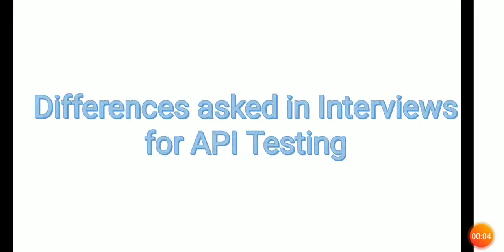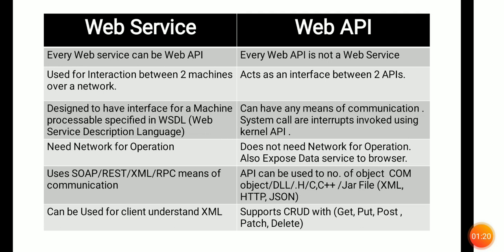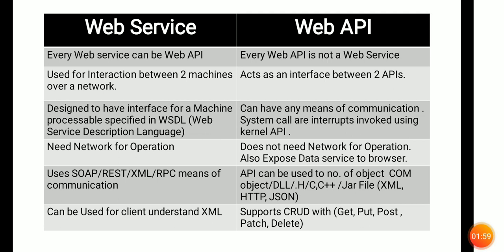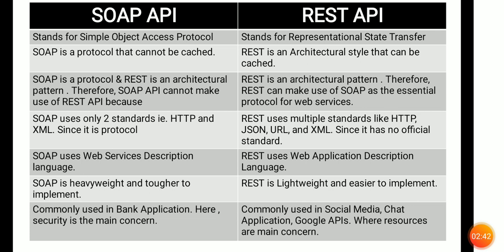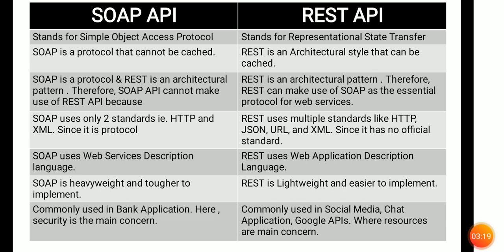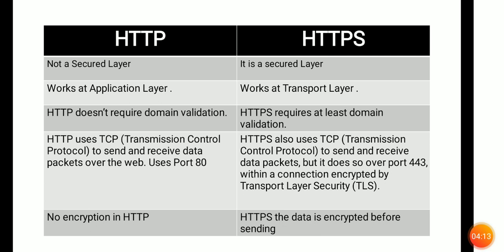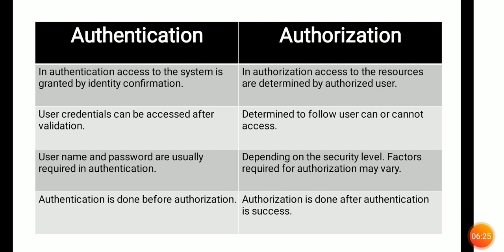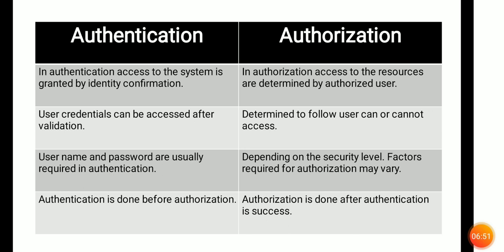API Testing Interview Question | SOAP | REST | HTTP | POST | PUT | PATCH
API Testing is a form of Integration Testing performed to check reliability, functionality, performance, security of an API. Differences Between SOAP & REST, HTTPS & HTTP , PUT & PATCH and POST & PUT